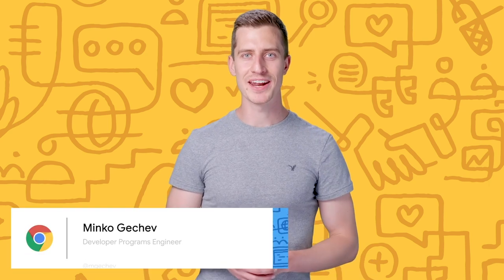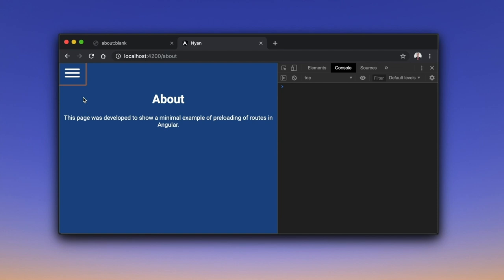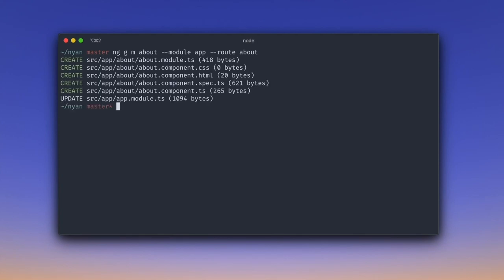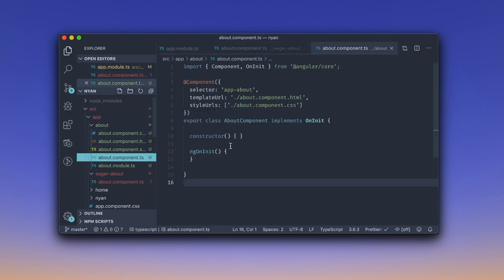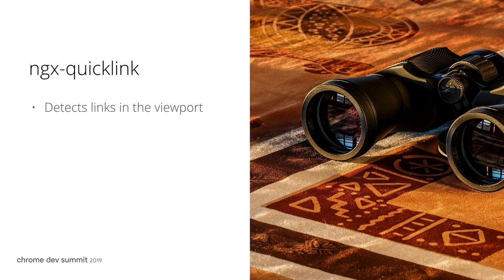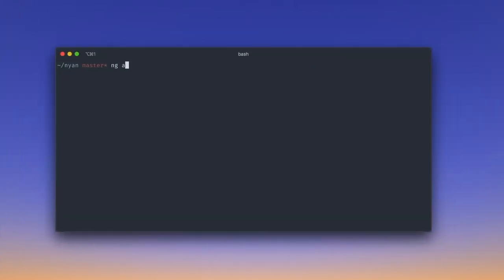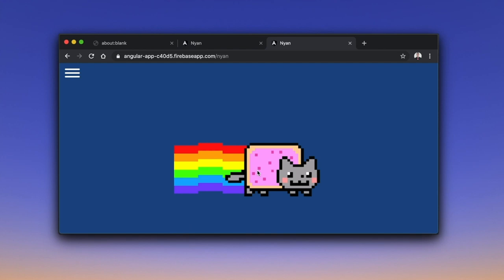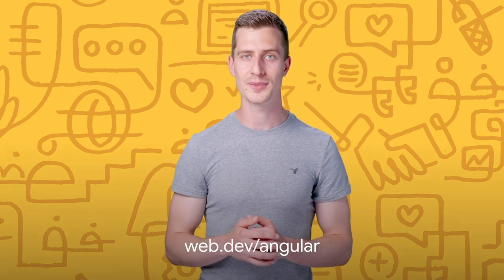Tools for fast Angular applications (Chrome Dev Summit 2019)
Angular grew significantly in the past few years from both a tooling and developer experience standpoint. This talk will explore many of the features and newer improvements in the pipeline that allow anyone to build and deploy performant apps with very little overhead.

Through real demos and examples, we’ll cover bundle budgeting, differential serving, automatic code-splitting, and more! In the second part of the talk, we’ll focus on how to efficiently prefetch and preload different modules and components.

Presented by: Minko Gechev

event: Chrome Dev Summit 2019; re_ty: Publish; product: Chrome - General; fullname: Minko Gechev;